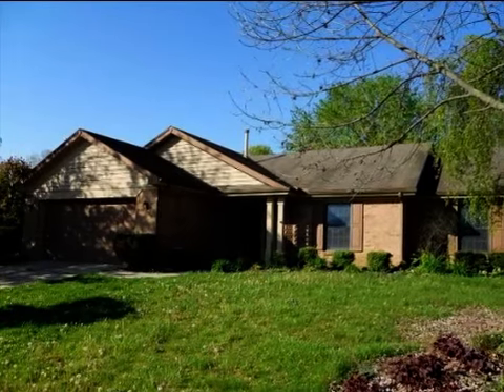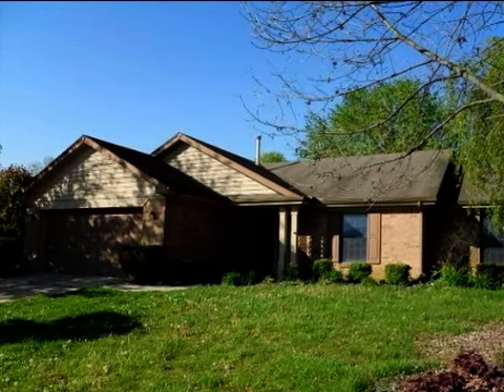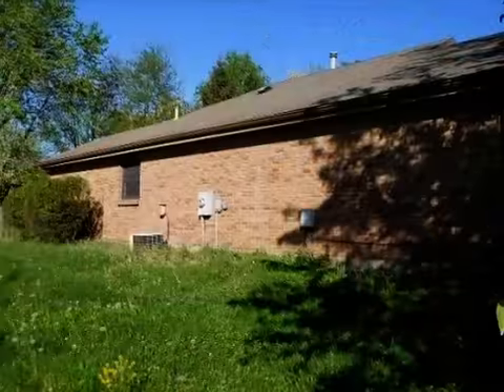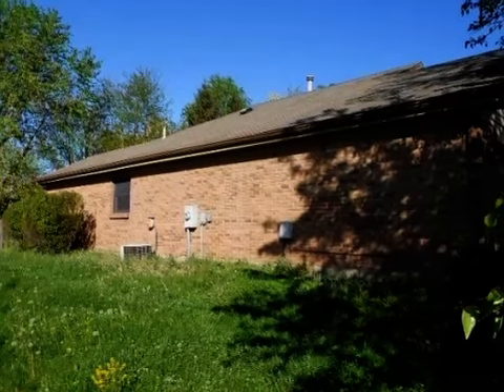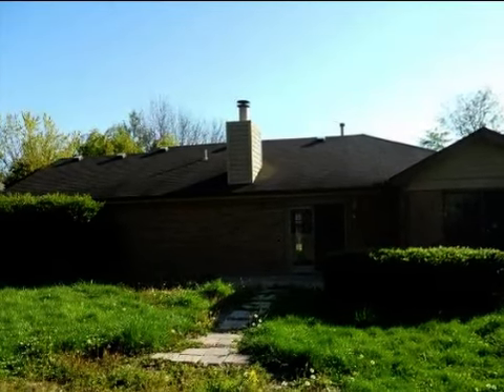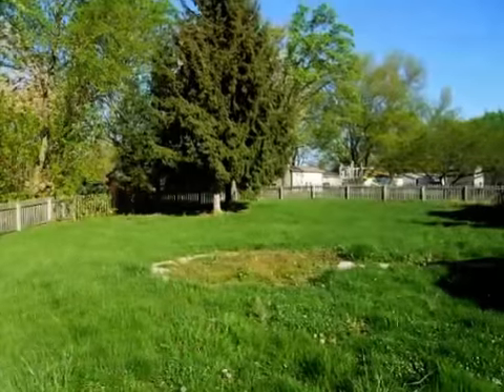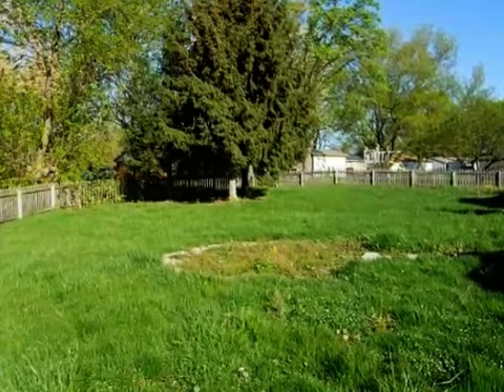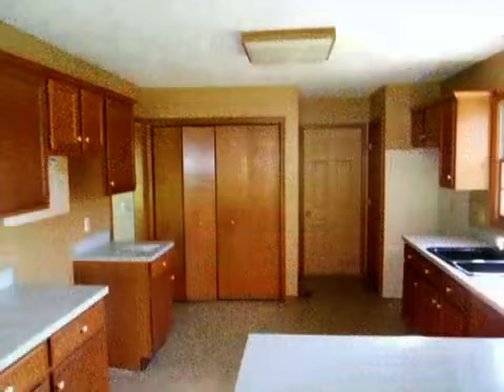Real estate for sale in Waynesville Ohio - MLS# 1308520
765 Royston Dr
Waynesville Ohio 45068
MLS 1308520

Hud Owned. Hud Case 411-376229 To Be Sold As Is. Obtain Required Docs And Place Bids On Website. Escrow $250.00